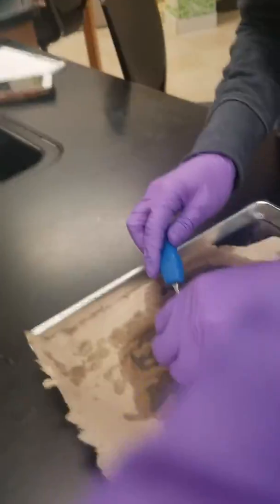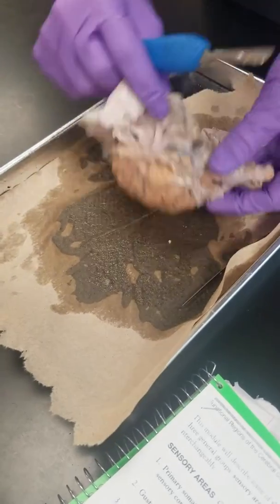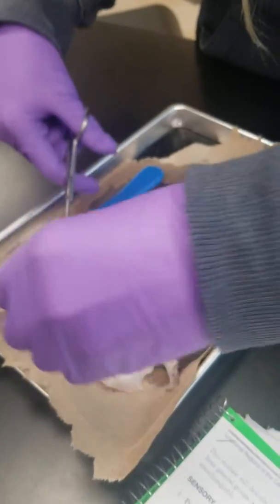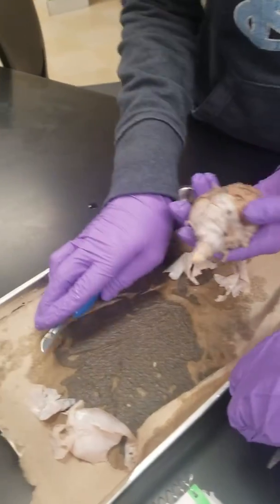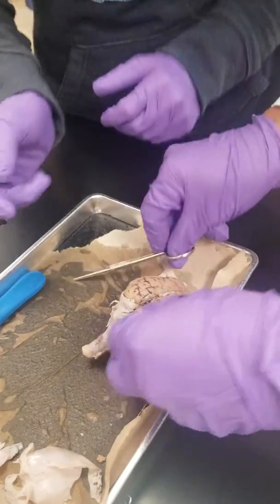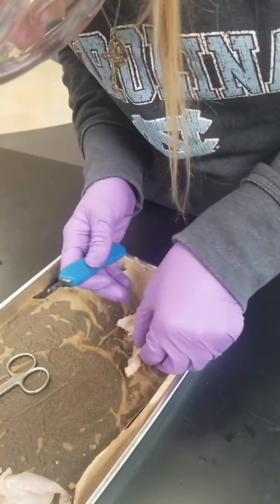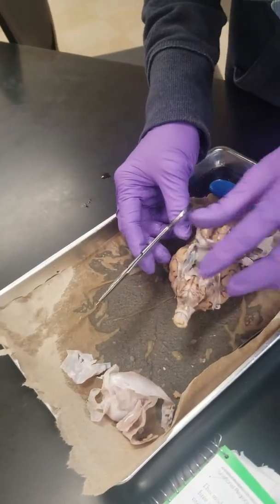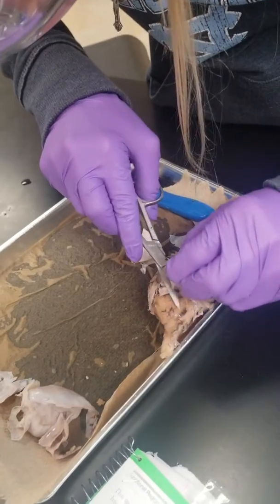Sheep Brain Dissection Part 1